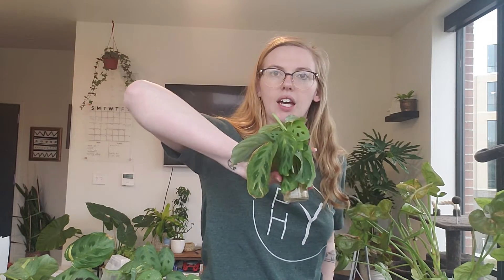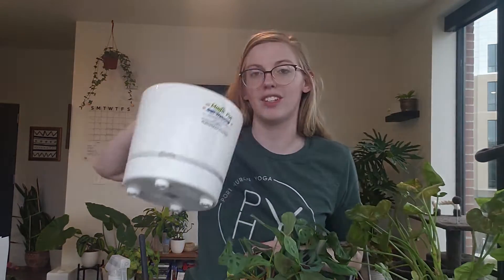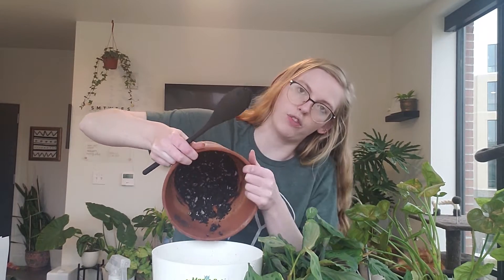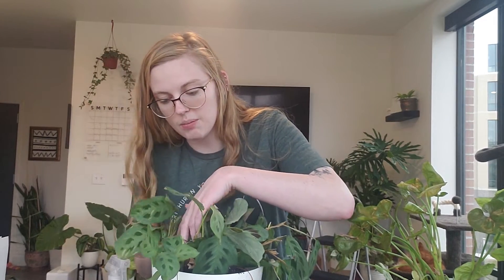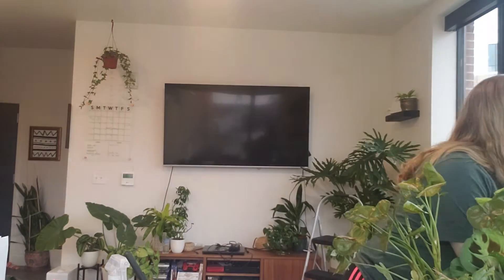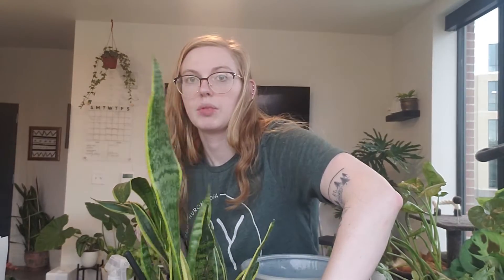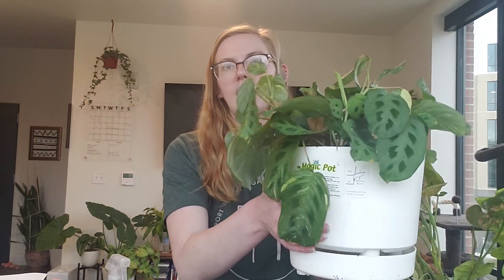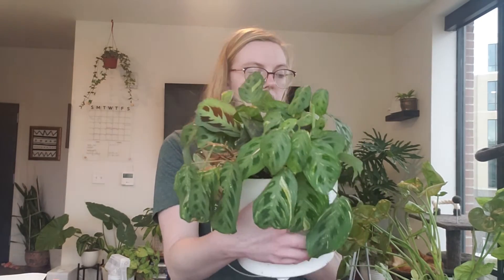SpringPlantTuberTag & Houseplant Re-Potting! Sanseveria & Variegated Maranta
I did the springplanttubertag while repotting a few of plants!

1. Have you started “spring cleaning”/repotting yet?
2. Do you stop fertilizing over winter, and if so, have you started fertilizing again yet?
3. What, if any, plants did you lose this winter?
4. Did you order plants in the mail over winter? If so, how’d they do?
5. What are the next plant or plant-related purchases on your wishlist and will you get them this spring?
6. Did you have any life-saving tricks or tools that helped your plants survive winter?
7. Do you put your houseplants outside for the Summer? Will you this year?
8. Did you have any pest issues over winter and if so, did you conquer them?
9. Show one plant that thrived all winter.
10. Show one plant you’re most excited to see spring growth on.

Espoma 4-Quart Organic Cactus Mix
Espoma AP4 4-Quart Organic Potting Mix
Garden Horticultural Grade Premium Perlite 8 quart
Hoffman Canadian Sphagnum Peat Moss, 10 Quarts

Espoma Organic Cactus Plant Food, 8 oz
Espoma Organic Grow, 24 oz Fertilizer

Humidity
6L Humidifier
Small Humidifier

Plant Goodies!
Macrame Plant Hangers
Wall Hanging Plant Terrarium
Flower Rack Wood Plant Stand
Modern Plant Stand
Modern black and white strips seagrass belly basket